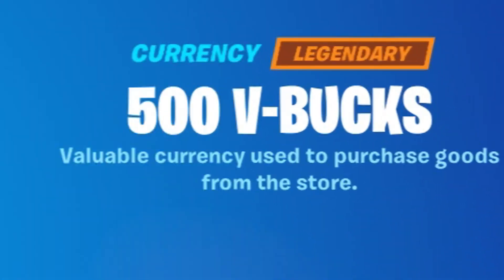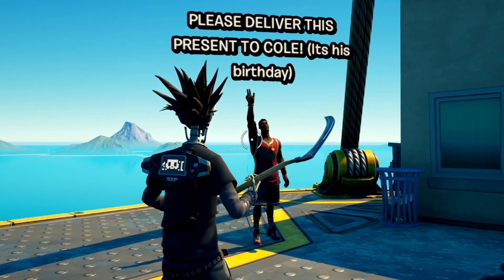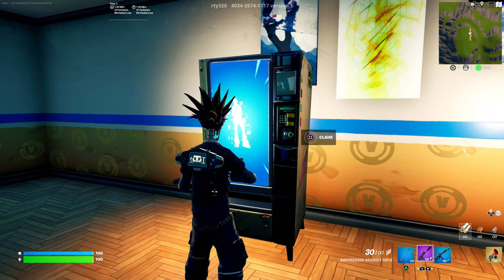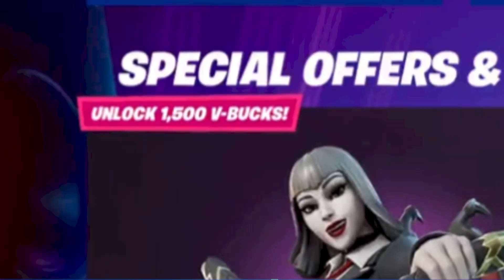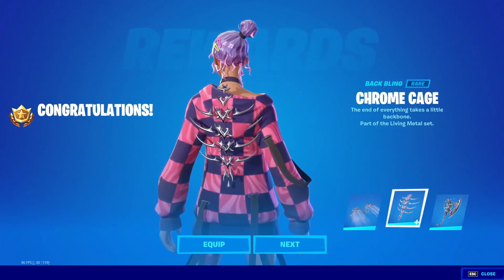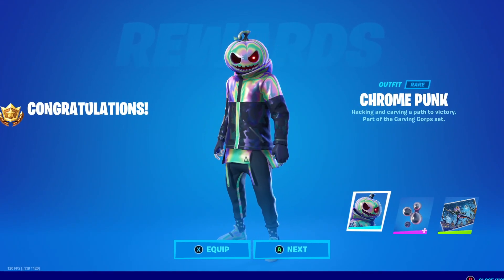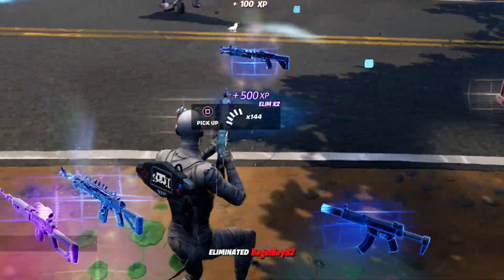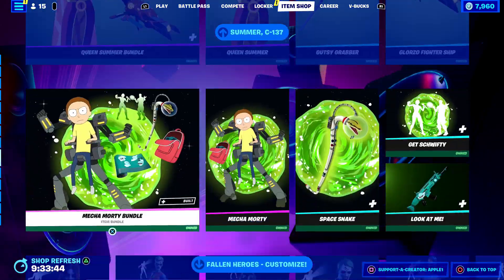CLAIM YOUR FREE V-BUCKS TODAY!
Fortnite Chapter 3 Season 4 update, fortnite free vbucks for everyone, fortnite november crew pack announced, Free Chrome Punk Outfit & New free v bucks Today in Battle Royale! fortnite free skin

Thanks FNBRintel for the leaks!

Thanks ShiinaBr for the leaks!

Thanks iFireMonkey for the leaks!

Thanks HYPEX for the leaks!

Fortnite Season4 Chapter3 fortniteseason4 fortniteupdate fortnitevbucks vbucks vids!